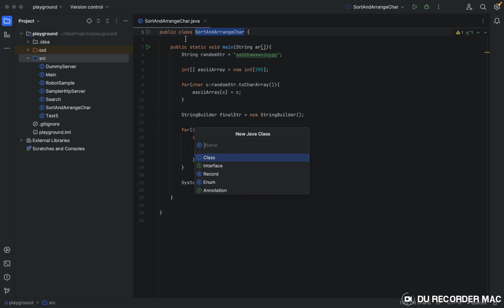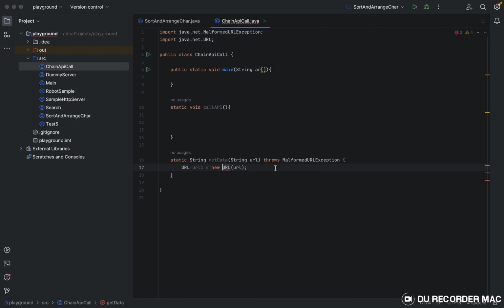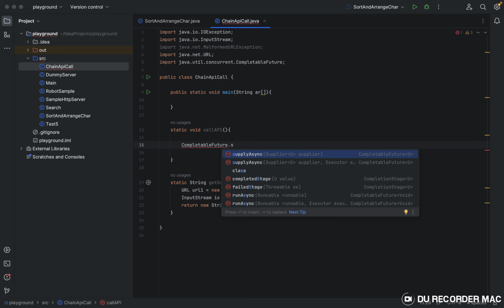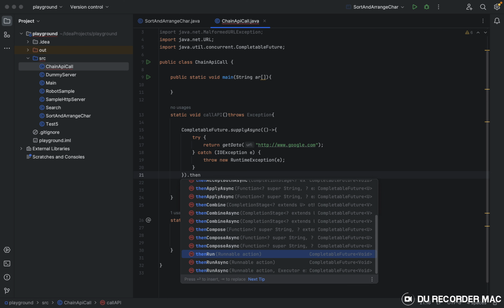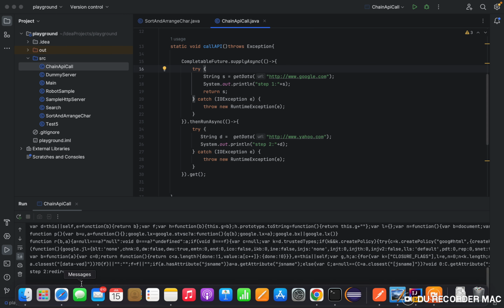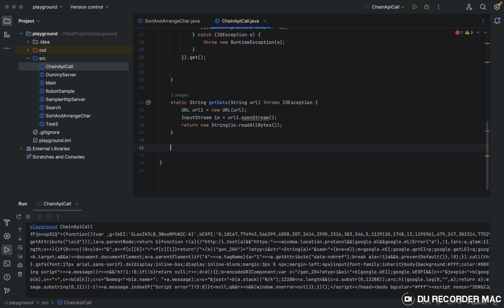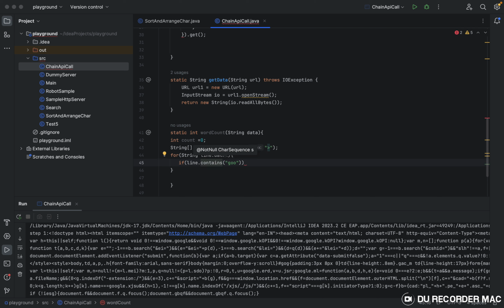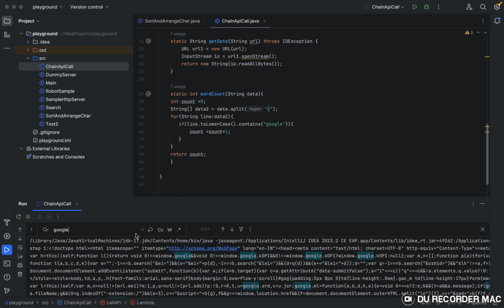How to call multiple apis in sequential pattern in Java?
Hi All,

In today's video we will going to coverup very common scenario in day to day programming, which is sequential API calls in Java.

Hope this video will do addition in your knowledge, and will add value add iin learning.

Thanks,
Simmant